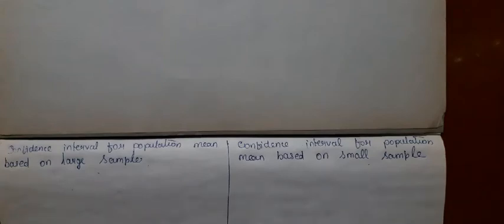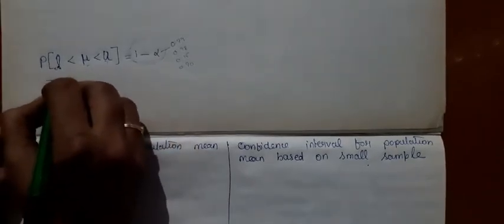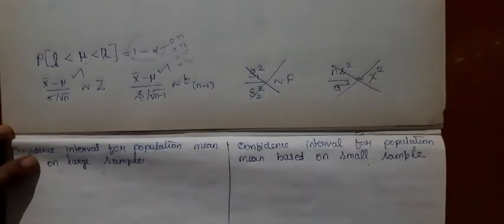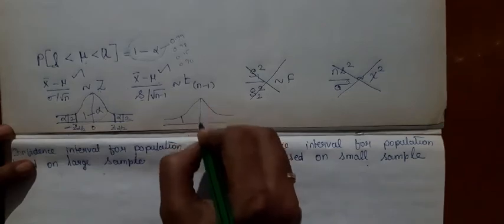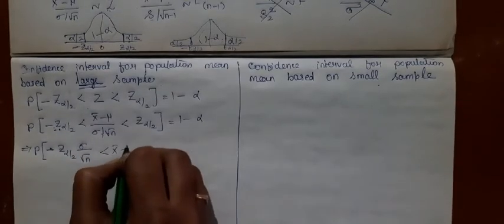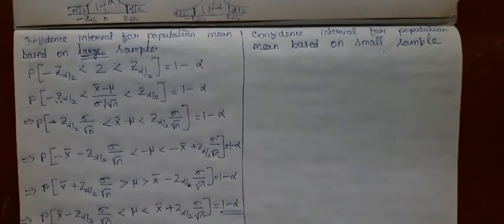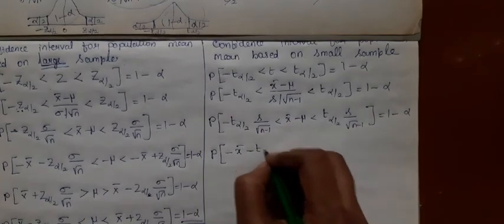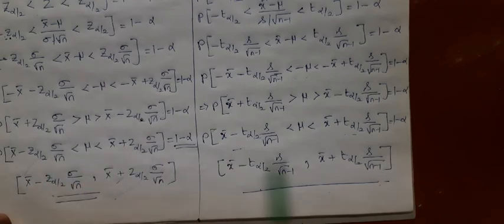Confidence interval for population mean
Derivation of the confidence interval